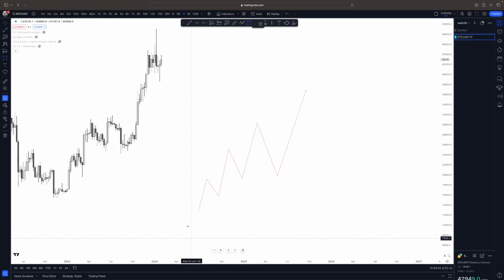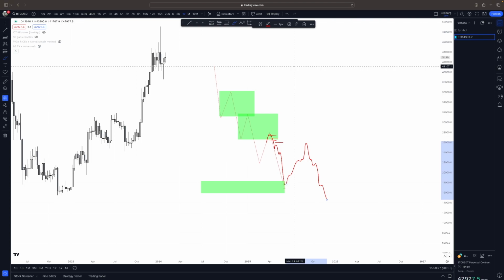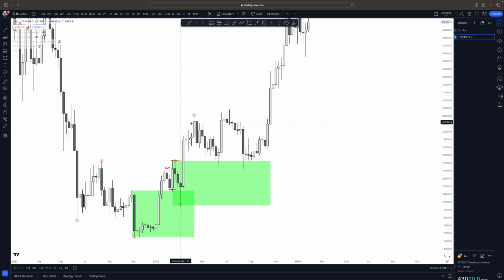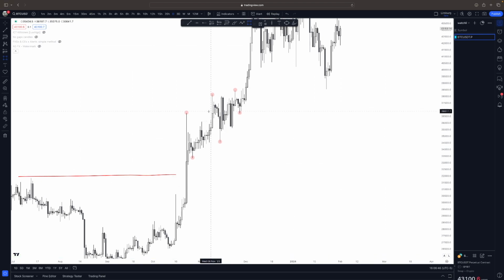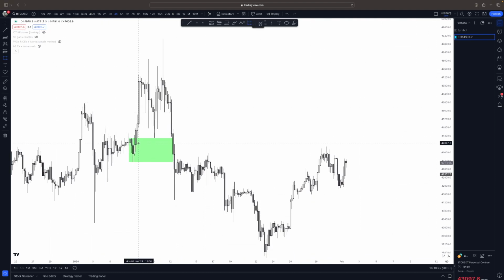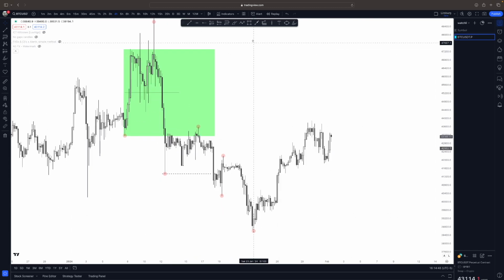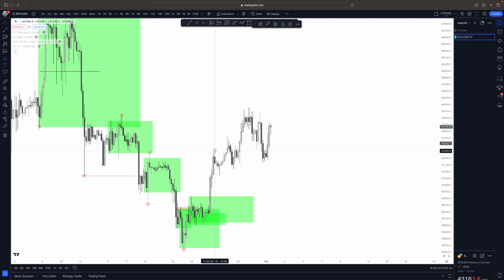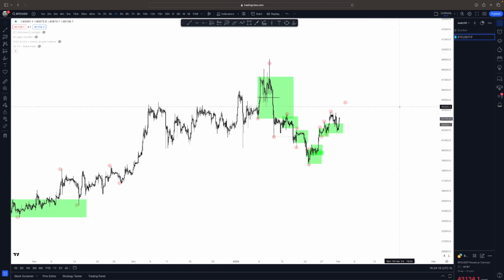The way I use supply and demand zones(HIGH WIN RATE)!!!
Hi, Welcome at Limburg Trading! We are 2 brothers with over 8 years experience in the financial markets. We both use 2 strategies based on smart money and have now combined our knowledge to create an easy view on the market. Combining these 2 also gives us a better prediction of what the markets next move will be. You can either learn SSC or SMC strategy.  With or without experience you can simply learn one of these strategies. We help you choose what fits you the best, with a free briefing. We both strive to simplicity and a fair way of learning and understanding the markets.

Thank you all for supporting us, if you have any questions comment them down below!